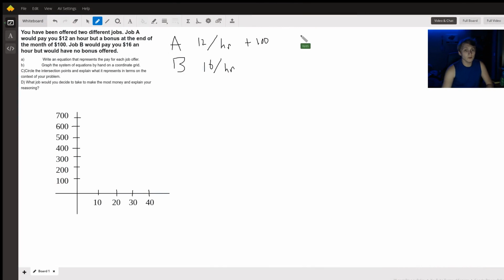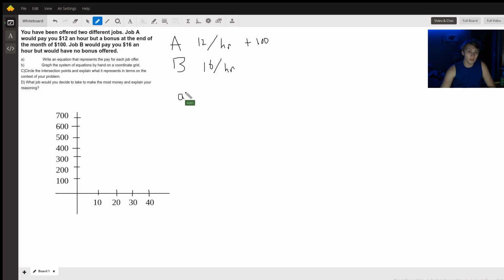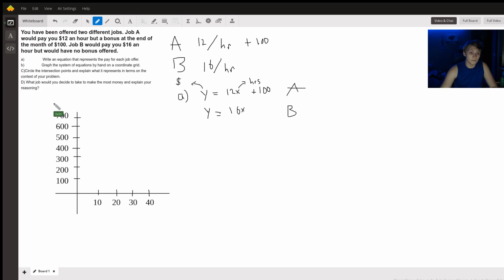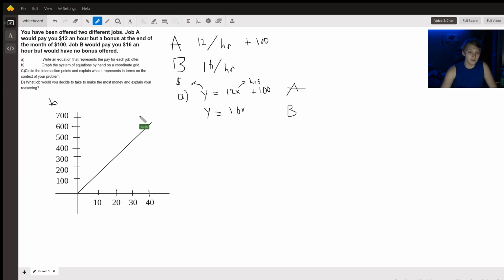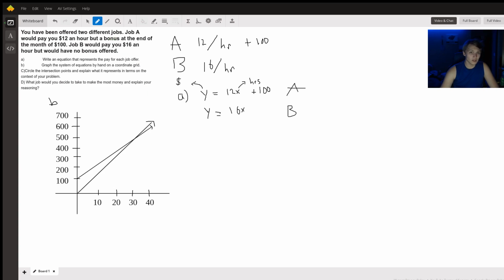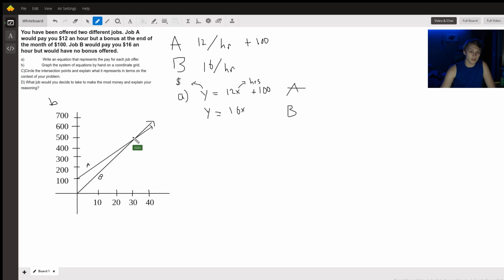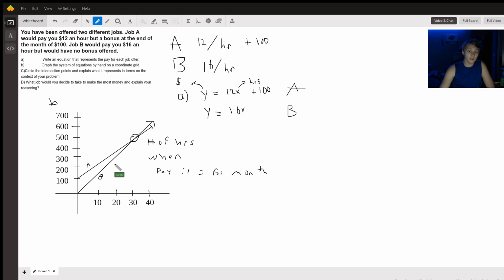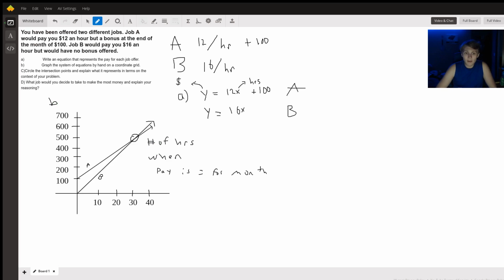Two Jobs Problem Solution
Question: You have been offered two different jobs. Job A would pay you $12 an hour but a bonus at the end of the month of $100. Job B would pay you $16 an hour but would have no bonus offered.
a)                  Write an equation that represents the pay for each job offer.b)                 Graph the system of equations by hand on a coordinate grid. C)Circle the intersection points and explain what it represents in terms on the context of your problem.D) What job would you decide to take to make the most money and explain your reasoning?

Answered By:

Keith S.

Written Explanation:

I misspoke around 4 and a half minutes in, but it gets clarified. If you're unsure, let me know!